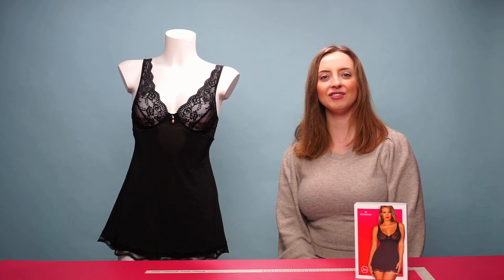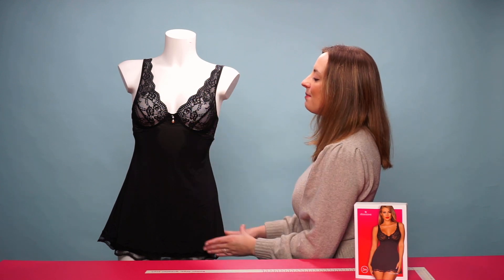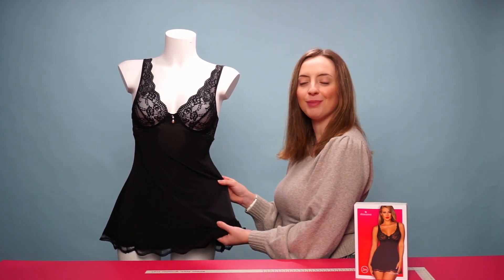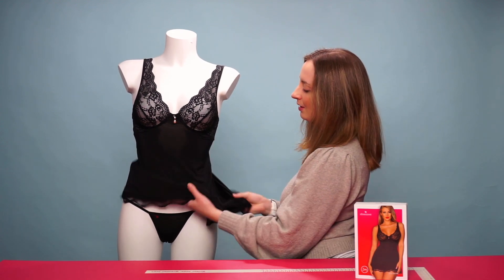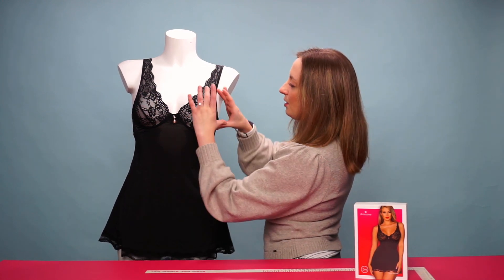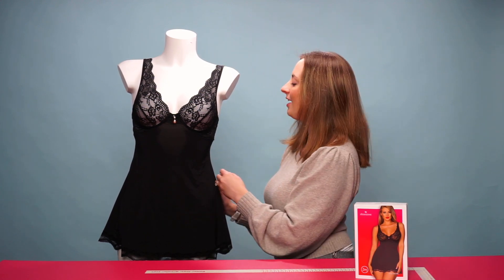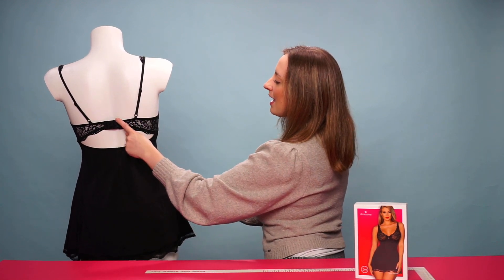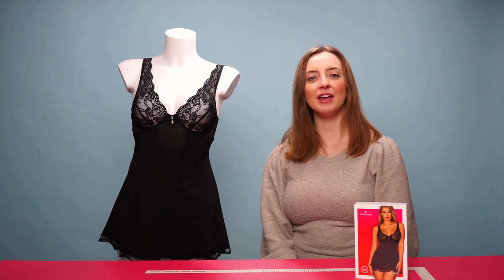Obsessive Luvae Babydoll Review | EasyToys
Elegant nightdress with underwire cups made of lace, adjustable shoulder straps, and matching thong.